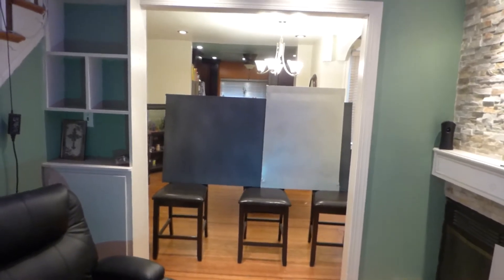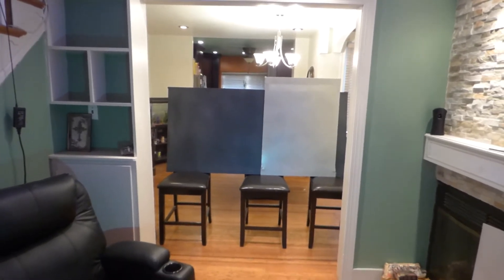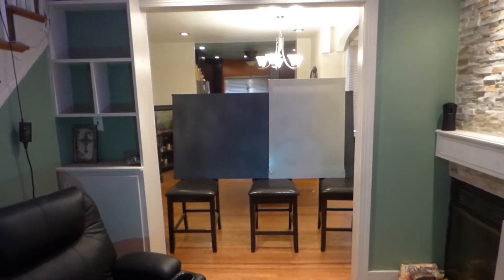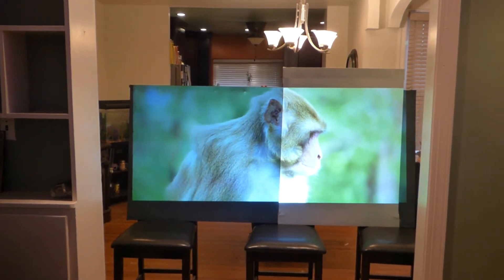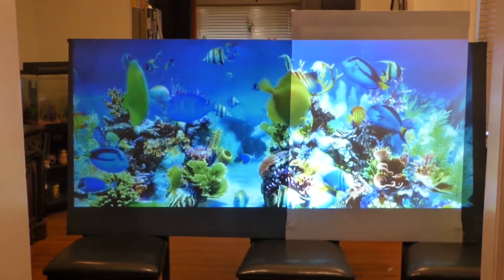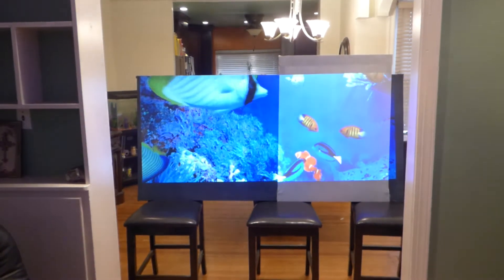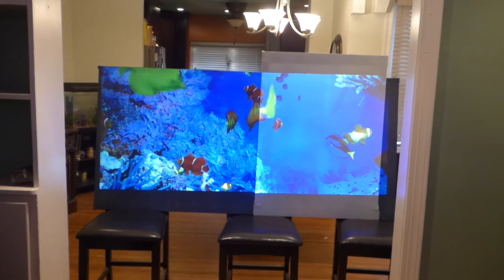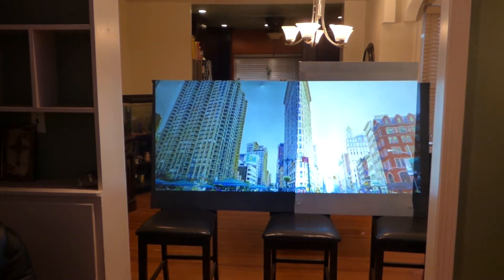Which fit you best our new luminous black 4K or our luminous 4K silver blackout clothes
New luminous 4K black and silver weatherproof, 3D and 4K ready blackout cloths and panel projection screens.

New luminous nano tech 4k pre-coated eight-way stretchable blackout cloth.

Luminous black 4k  blackout cloth price list
100" 16:9 $462
120" 16:9  $572
143"  16:9 $662

Luminous silver 4k  blackout cloth price list
100" 16:9 $362
120" 16:9  $472
143"  16:9 $562

NEW LUMINOUS BLACK - 4K
PROJECTION SCREEN TYPE: Pre-coated blackout cloth
SCREEN COLOR: Slate
ANGLE GAIN: 190
LUMENS COUNT: Inside 50 lumens and up , outside 2000 lumens and up.

3D: Yes.